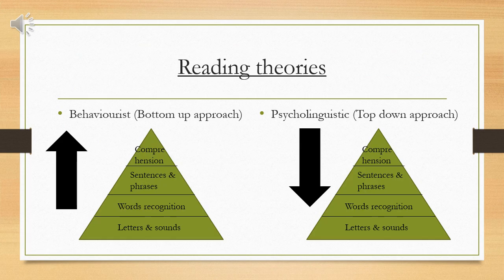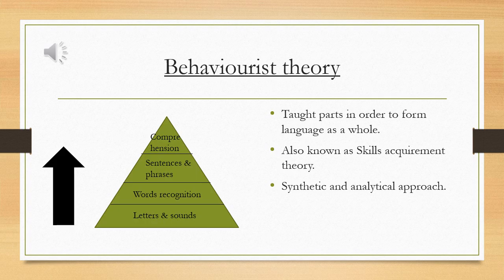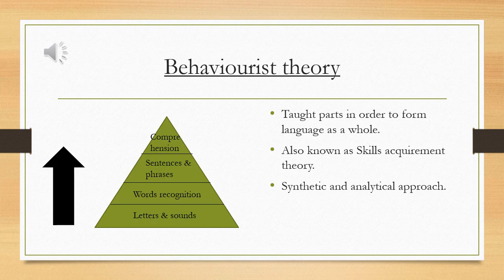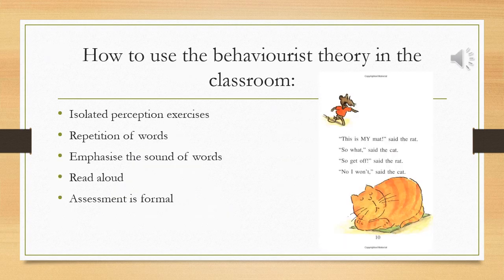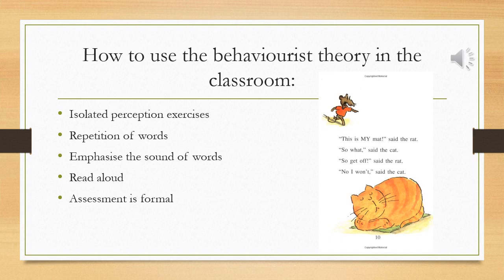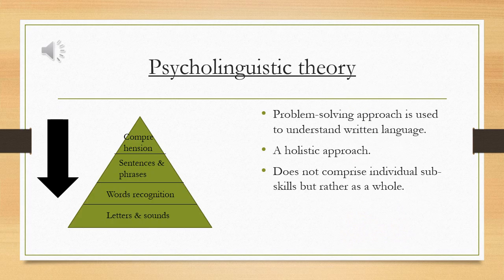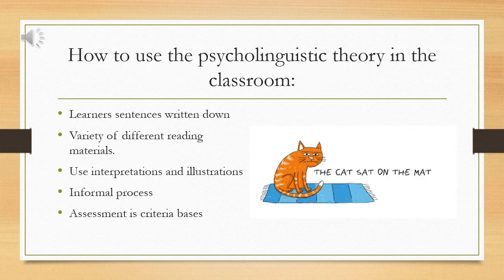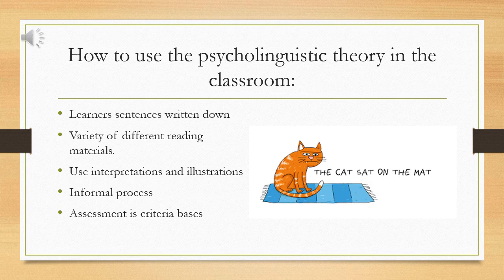JGL 200 Portfolio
This video is describes both the behaviorist and psycho linguistic theory.